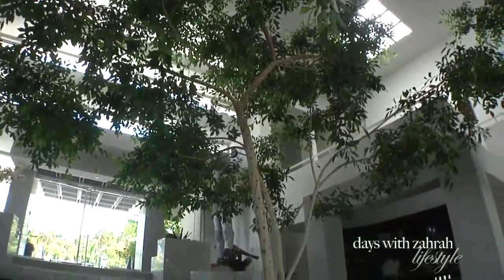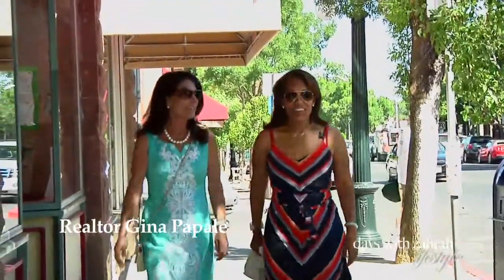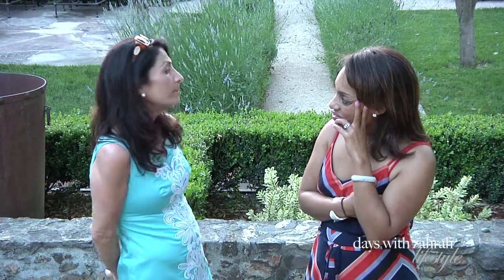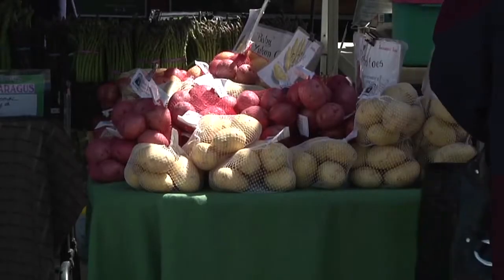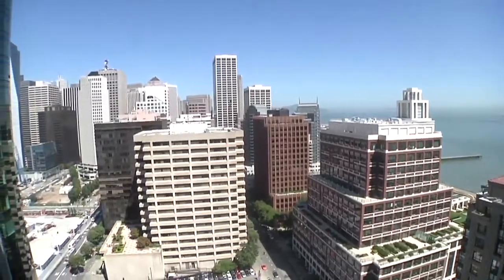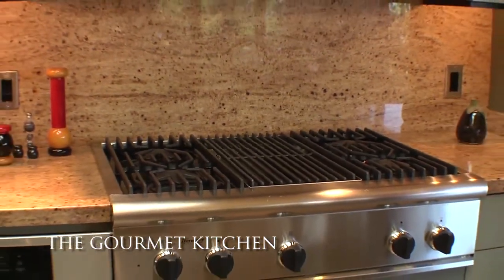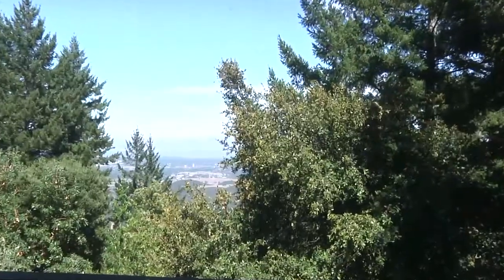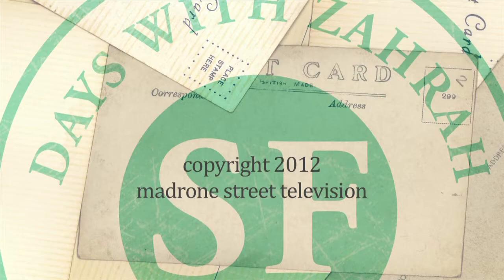DWZ luxury demo 2013